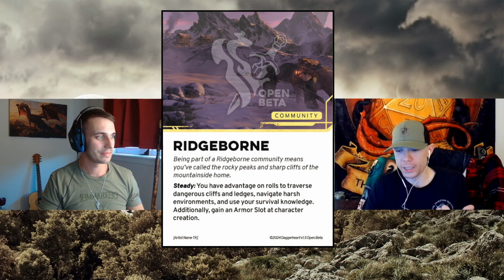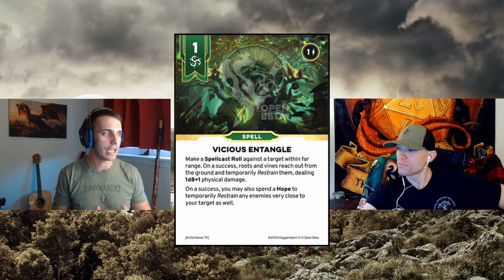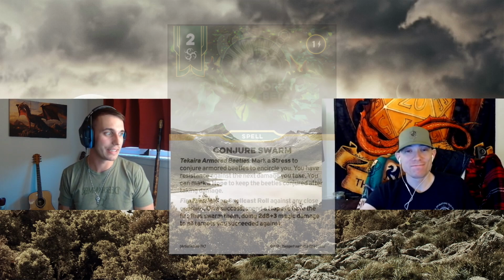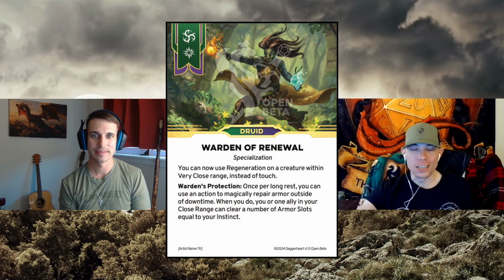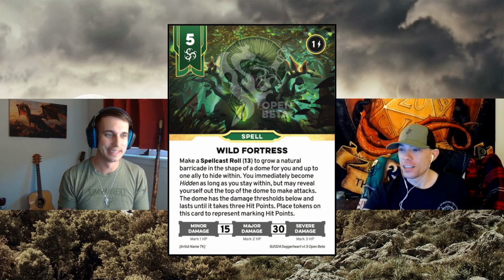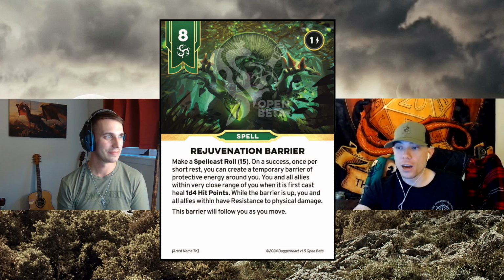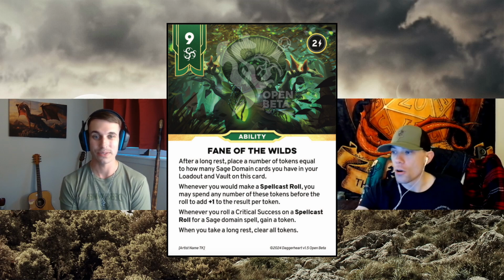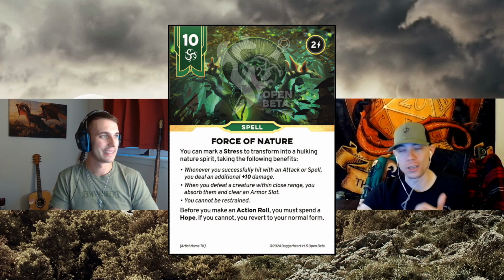Daggerheart Class Build - Druid (Healer) - Levels 1 to 10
Welcome to Shield's Rest! We're a group of friends bound by our love of tabletop RPGs (TTRPGs). In today's video, Mendy and True dive deep into the world of Daggerheart, the latest tabletop RPG by Darrington Press. Our mission? To explore how you can play the character you've always wanted in any TTRPG.

In this episode, we both created Druid characters in Daggerheart and will be walking you through our builds level by level. We'll explain our choices, strategies, and how these builds can make your Druid the most versatile and powerful class in the game.

Don’t forget to check out our previous videos where we had a blast building The Bard—links to those videos are in the description!

Mendy and True also highlight some key opportunities for Daggerheart by Darrington Press to improve upon with the understanding that this is Open Beta 1.5 and isn't the full game.